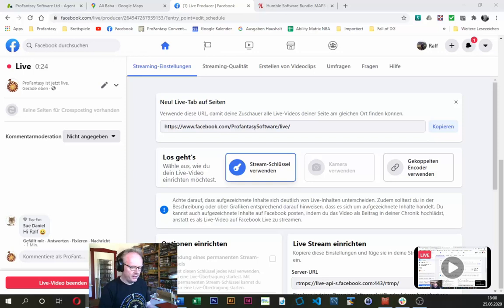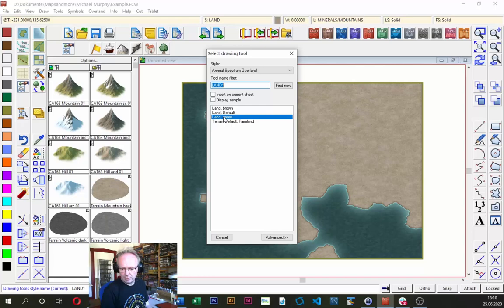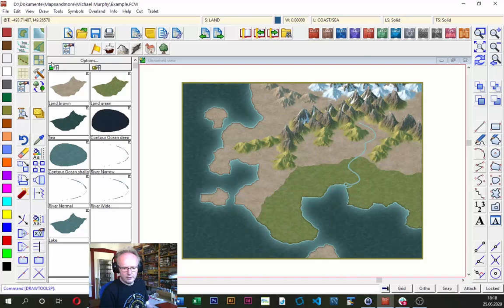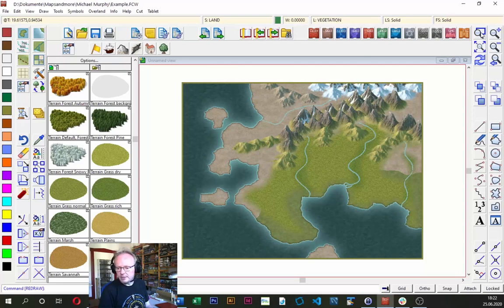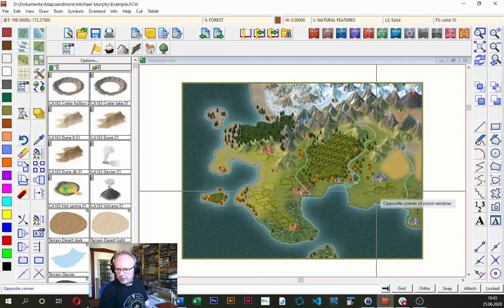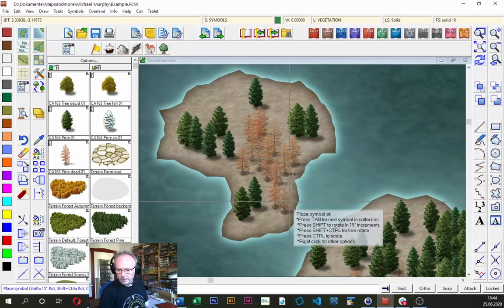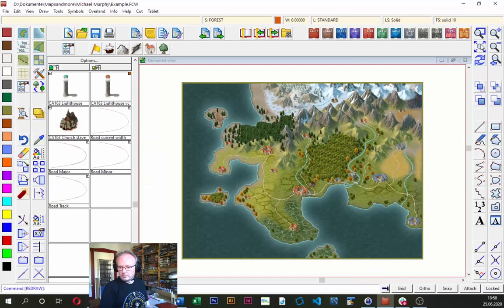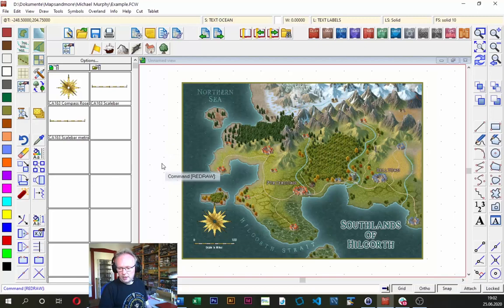Live Mapping: Spectrum Overland Style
I'm creating an overland map with the Spectrum Overland Style from the Cartographer's Annual 2020 (release: July 1st).